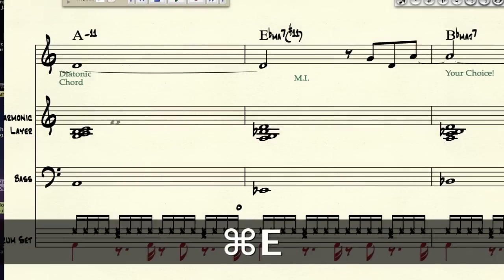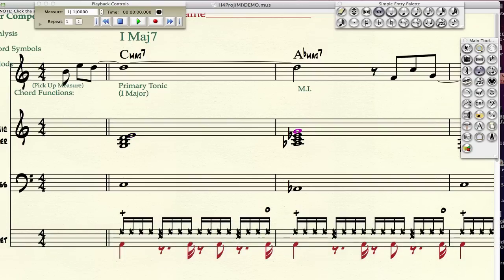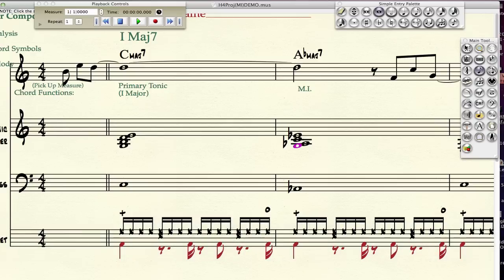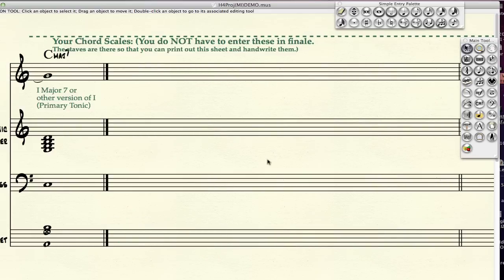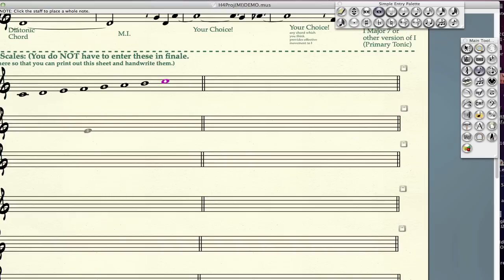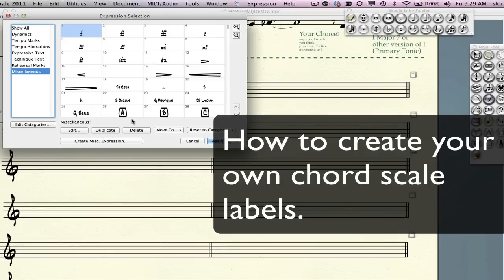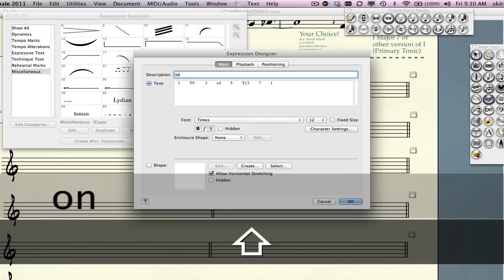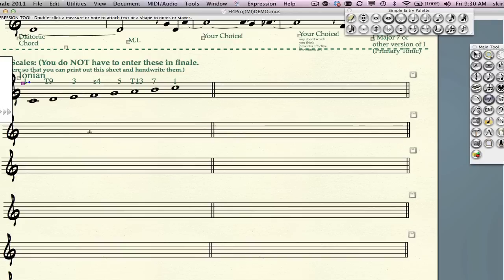Finale Tips for Using Composing Template